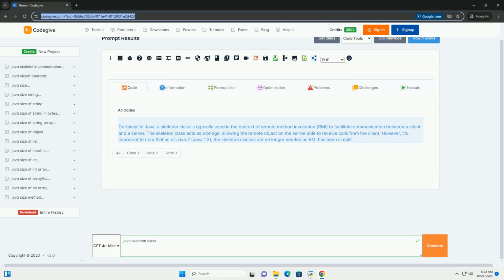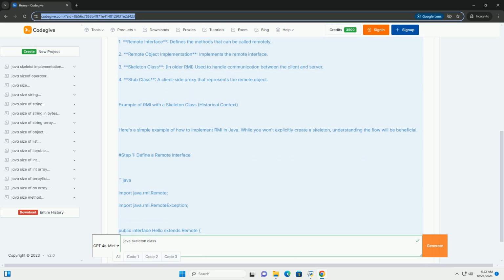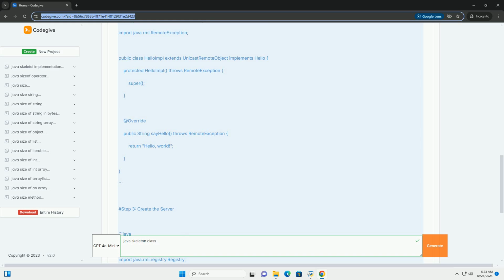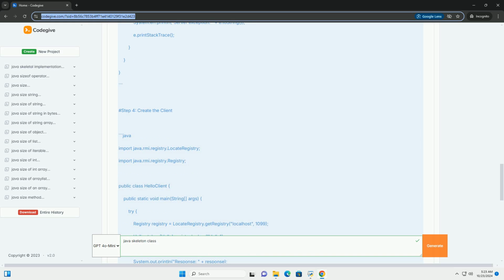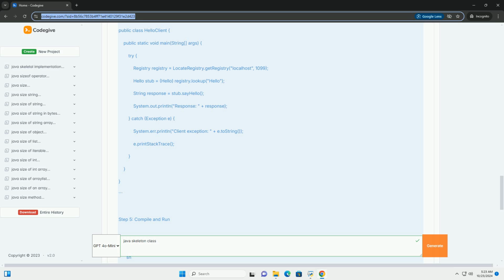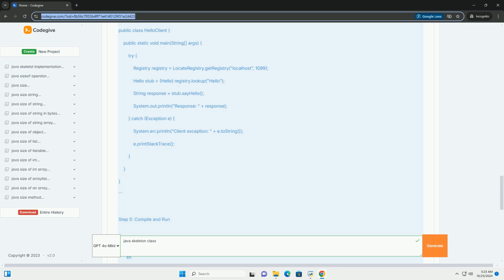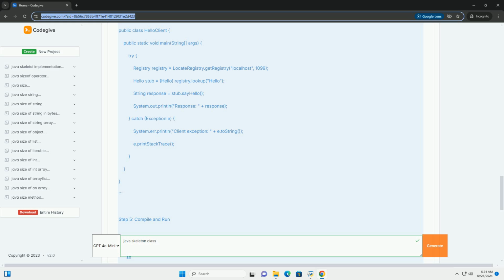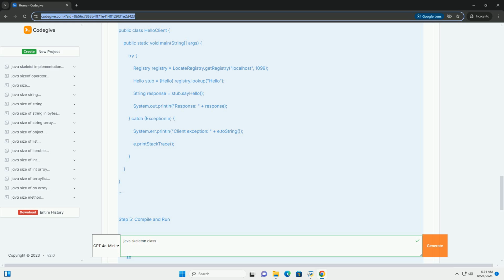java skeleton class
certainly! in java, a skeleton class is typically used in the context of remote method invocation (rmi) to facilitate communication between a client and a server. the skeleton class acts as a bridge, allowing the remote object on the server side to receive calls from the client. however, it’s important to note that as of java 2 (java 1.2), the skeleton classes are no longer needed as rmi has been simplified. still, understanding the concept is useful for historical context and for working with older systems.

### understanding skeleton classes in rmi

when you create a remote object in java rmi, you typically define a remote interface that extends `java.rmi.remote`. the server implements this interface, and the client makes calls to the methods defined in the interface.

key components

1. **remote interface**: defines the methods that can be called remotely.
2. **remote object implementation**: implements the remote interface.
3. **skeleton class**: (in older rmi) used to handle communication between the client and server.
4. **stub class**: a client-side proxy that represents the remote object.

### example of rmi with a skeleton class (historical context)

here's a simple example of how to implement rmi in java. while you won’t explicitly create a skeleton, understanding the flow will be beneficial.

step 1: define a remote interface

step 2: implement the remote interface

step 3: create the server

step 4: create the client

### step 5: compile and run

1. compile the code:

2. start the rmi registry:

3. run the server:

4. run the client in a separate terminal:

### conclusion

in modern java rmi implementations, the system generates stubs and skeletons automatically, so you typically don't need to deal with skeleton classes directly. nevertheless, knowing how it works helps you understand the underlying mechanics of remote method calls in java.

if you have further questions or need more examples, feel free to ...

python classes
python javascript
python javascript parser
python java
python javalang
python javatpoint